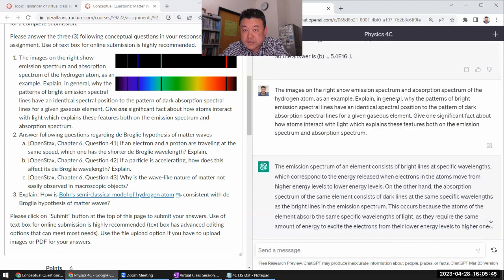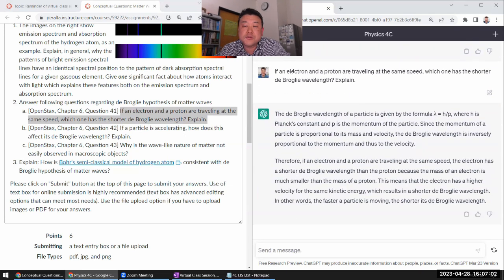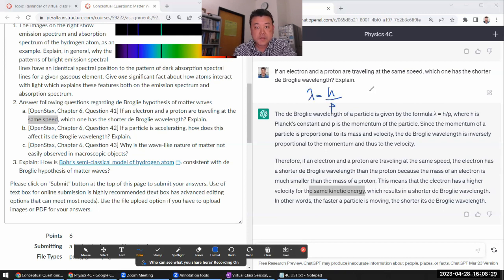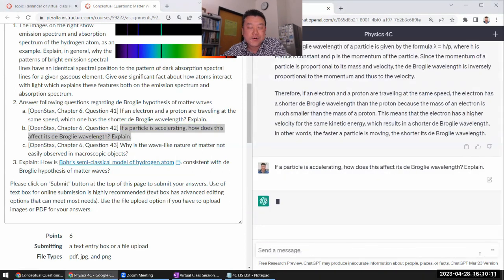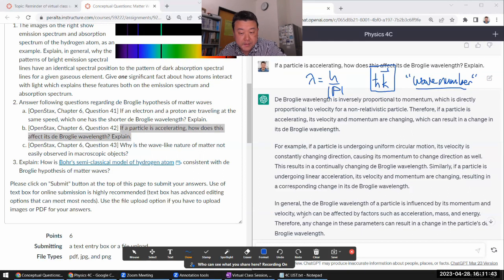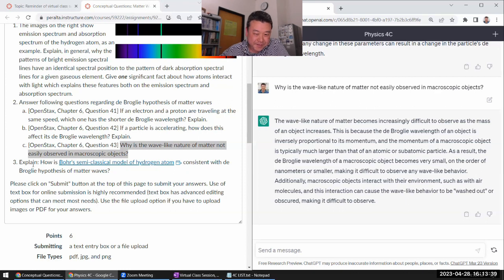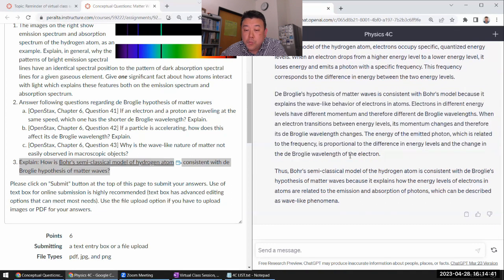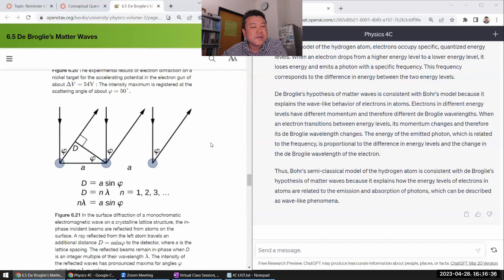Physics 4C - Conceptual Questions with ChatGPT - Semiclassical Models (Sp 2023)